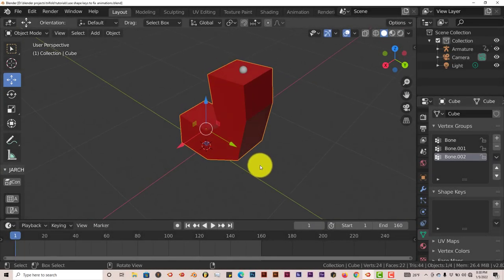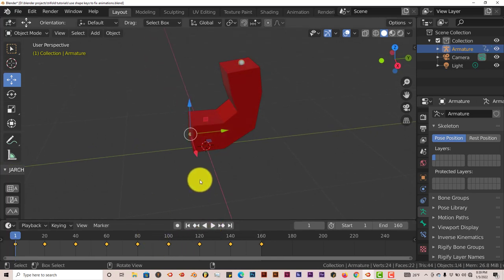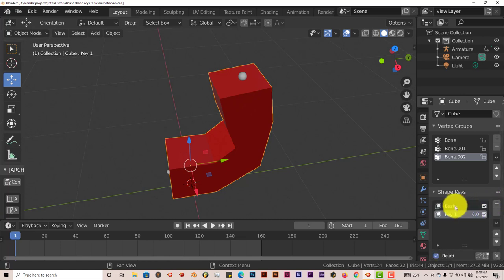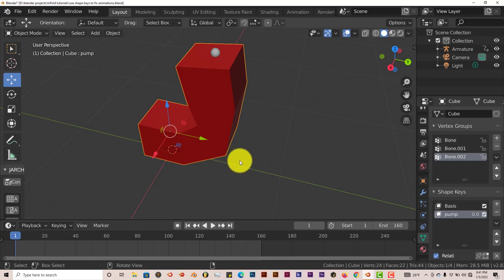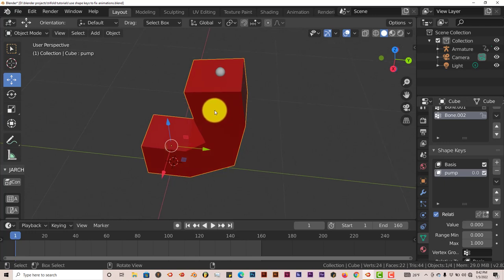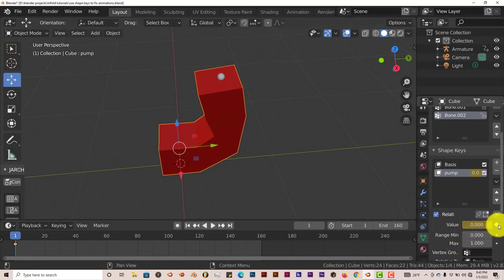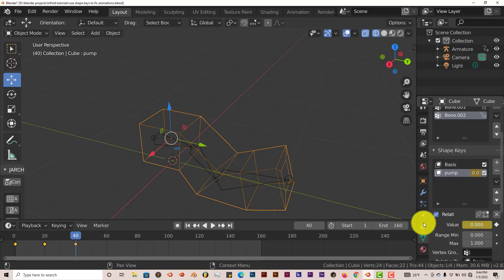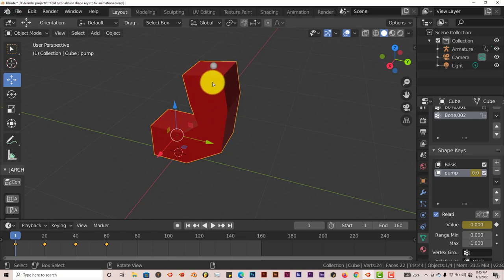Blender Quick Tip: Easily fix animations with shape keys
In this tutorial, you'll learn how to easily fix animations in blender by using shapekeys as opposed to reanimating your model.